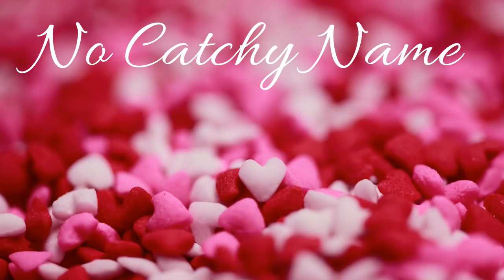No Catchy Name #103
WIPs